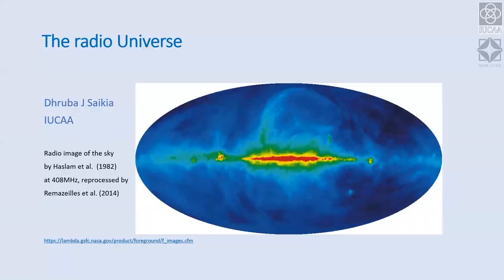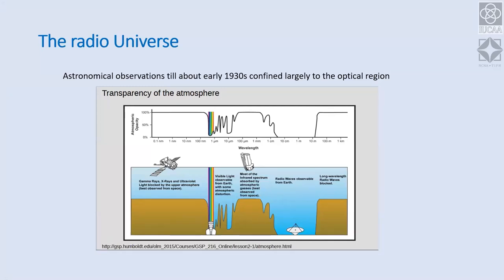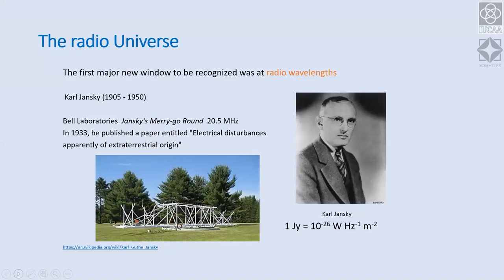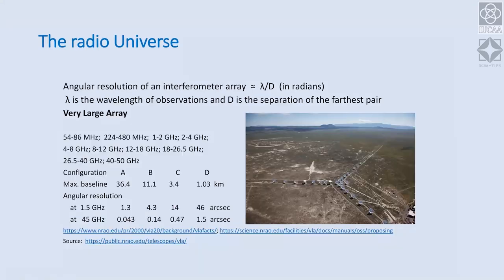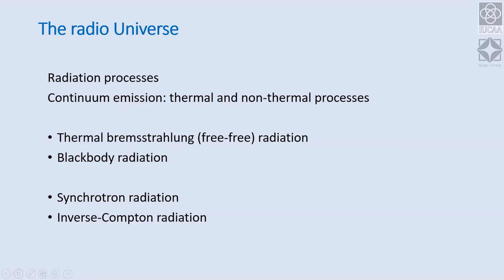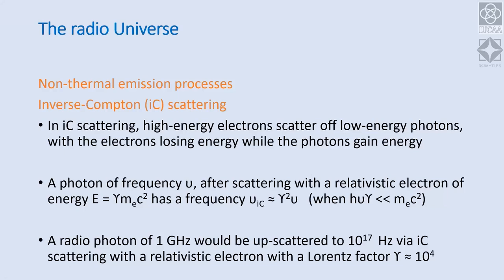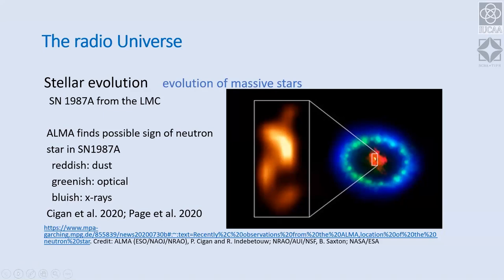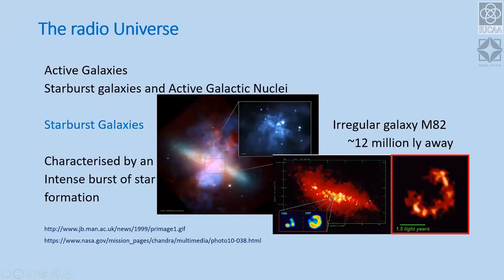The radio Universe | Dhruba J Saikia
This presentation by Dhruba J Saikia gives an overview of the radio Universe, describing briefly the discovery of the radio emission from our Galaxy, and a few basic concepts of radio telescopes. It describes the emission processes that emit radiation at radio wavelengths, and the wide variety of celestial objects that emit radio waves.